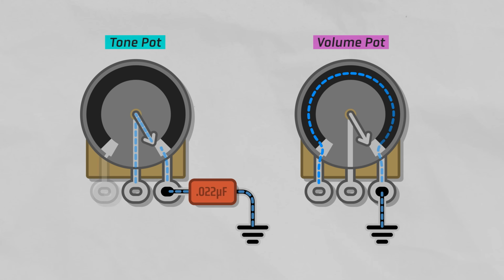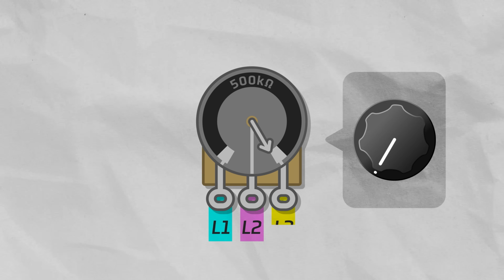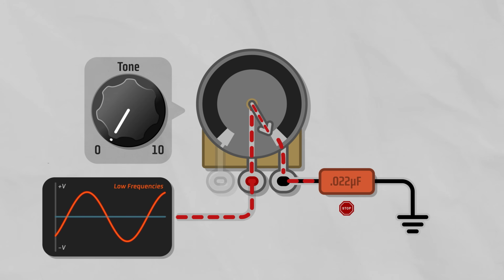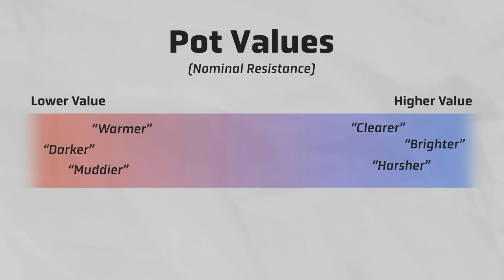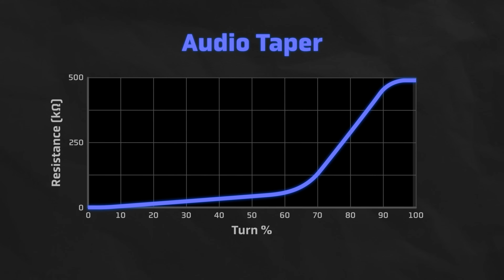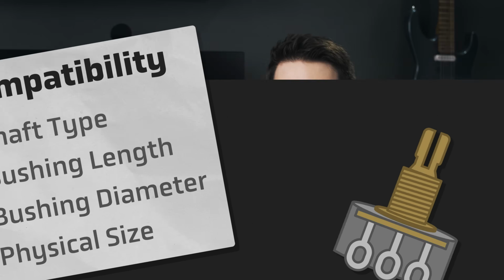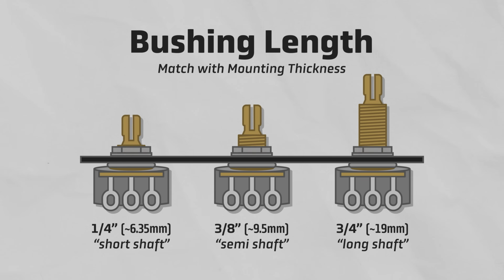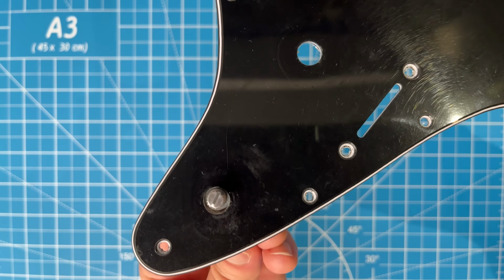Guitar Pot Basics: Resistance, Taper & Compatibility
In today’s video, we cover the basics of guitar potentiometers! We’ll look at how pots function in electric guitar wiring, and then show you how to choose the right pots for your guitar project.

00:00 Intro
00:40 What is a Potentiometer?
02:30 How Volume Controls Work
03:30 How Tone Controls Work
04:37 Resistance Value
06:30 Taper
08:58 Physical Compatibility
09:14 Shaft Type
10:10 Bushing Length
11:10 Bushing Diameter
12:29 Physical Size

CORRECTIONS:
- At 6:08, I called my multimeter an "electrometer". This was a script mistake.